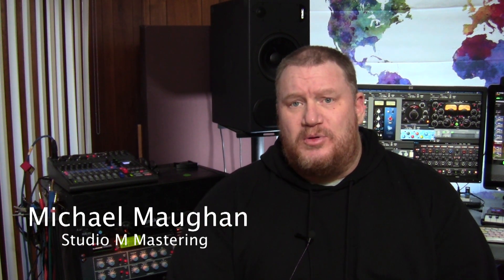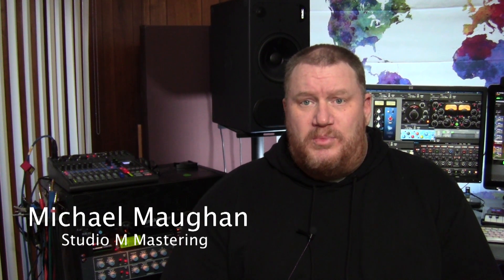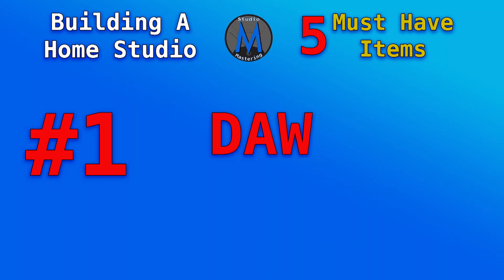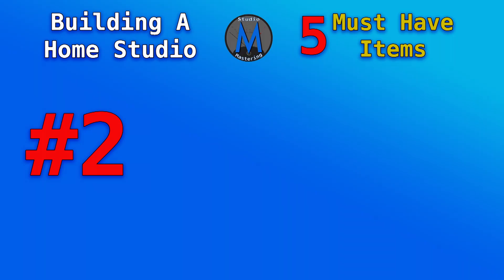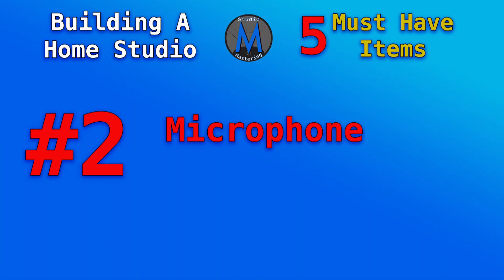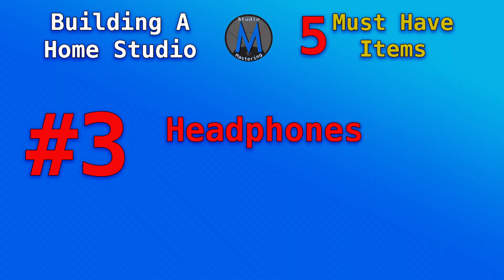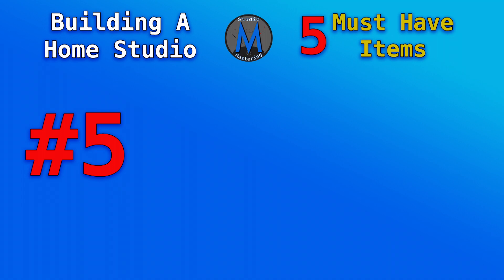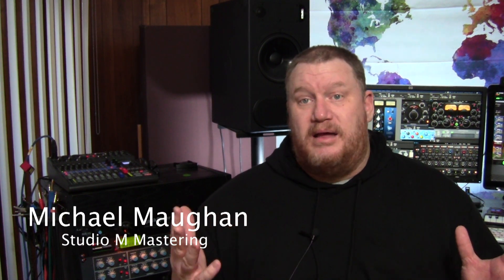Home Recording Studio Build / The 5 Must have items | Studio M Mastering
Are you putting together your first home recording studio. This video is a must see. In this video I cover the 5 Must Have Items for you studio.

For online mastering, consultation, or other audio related needs.

Sign up for my monthly newsletter to receive a special discount on your first mastering oder. Visit

I also have courses on Udemy
t.ly/3ied

Manley Massive Passive EQ
MAAG EQ4
TC Electronic Finalizer 96k
Focusrite Interface
Tannoy Monitors
Mackie Big Knob
Zoom L8
Universal Octo Thunderbolt
Shure SM7b
Sennheiser HME26 Headphones with Mic